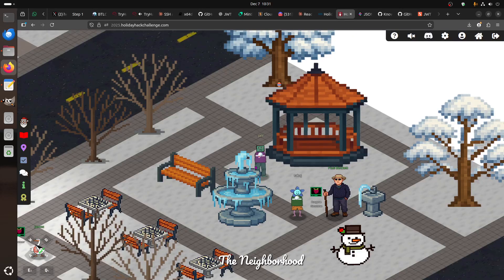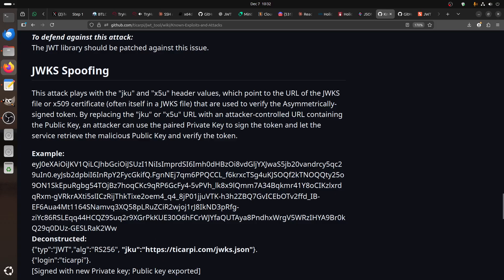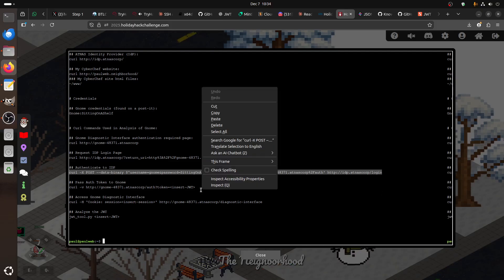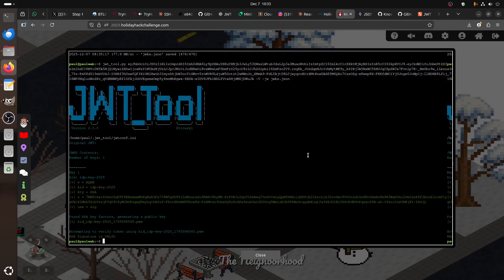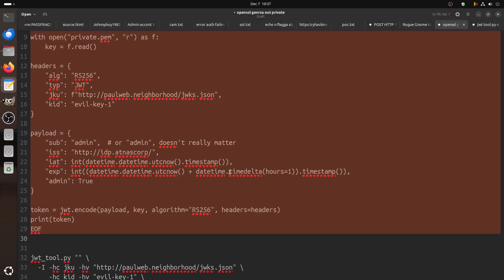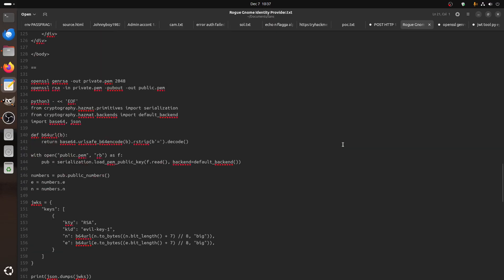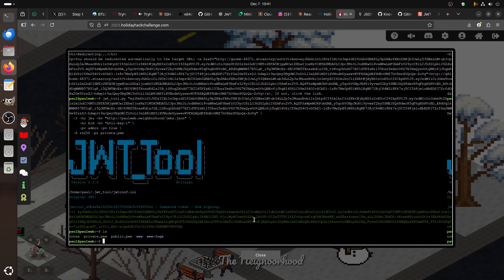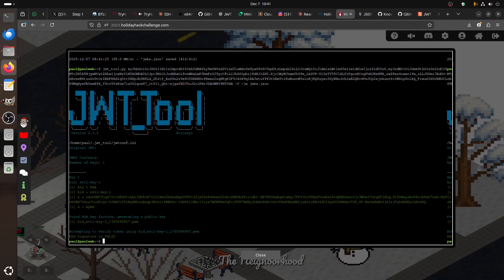Rogue Gnome Identity Provider - JWKS spoofing - SANS Holiday Hack Challenge 2025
Hike over to Paul in the park for a gnomey authentication puzzle adventure. What malicious firmware image are the gnomes downloading?

This room is about JWT authentication bypass via jku header injection (JWKS spoofing)

🚩🚩 Scripts Used in this video 🚩🚩

🚩🚩 Room Scenario: 🚩🚩

✅ Hi, Paul here. Welcome to my web-server. I've been using it for JWT analysis.

✅ I've discovered the Gnomes have a diagnostic interface that authenticates to an Atnas identity provider.

✅ Unfortunately the gnome:SittingOnAShelf credentials discovered in 2015 don't have sufficient access to view the gnome diagnostic interface.

✅ I've kept some notes in ~/notes

✅ Can you help me gain access to the Gnome diagnostic interface and discover the name of the file the Gnome downloaded? When you identify the filename, enter it in the badge.

🚩🚩 Room Hints: 🚩🚩

✅ It looks like the JWT uses JWKS. Maybe a JWKS spoofing attack would work.

have some great information on analyzing JWT's and performing JWT attacks.

🚩🚩 Useful Links: 🚩🚩

🚩🚩 Tools Used: 🚩🚩

This content is for educational and authorized penetration testing purposes only. Always ensure you have permission before testing on any systems.